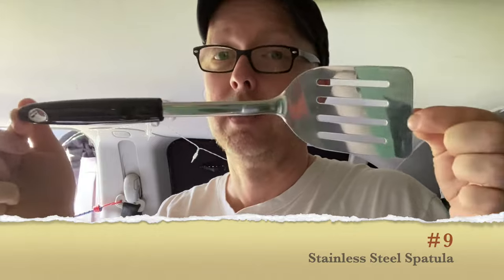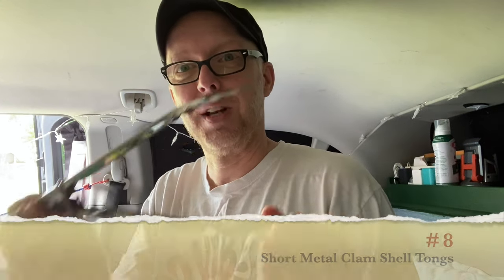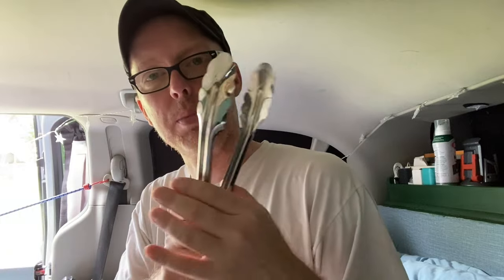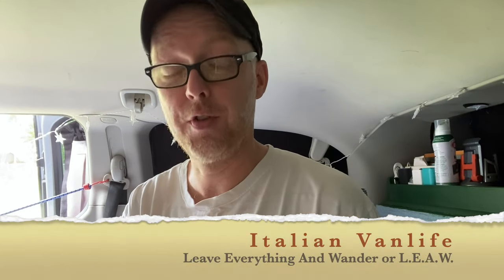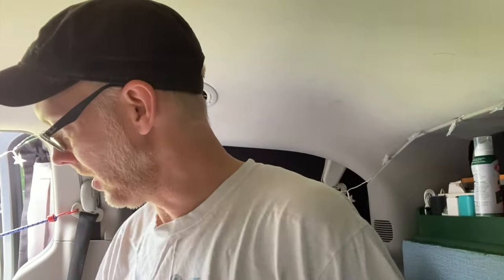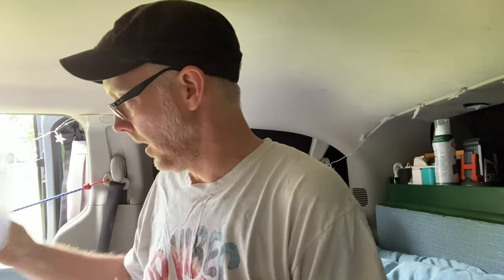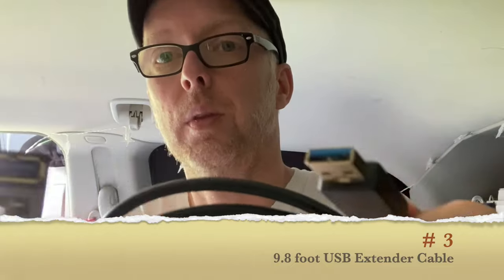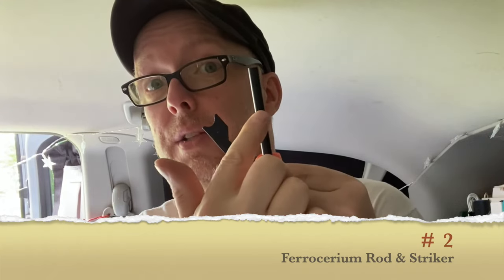9 Van Life Kitchen Gear Under $10 Revealed | Budget Minivan Camper Conversion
9 Van Life Kitchen Gear Under $10 Revealed | Budget Minivan Camper Conversion | Van Life

I reveal 9 products that make MY minivan camper conversion van life more comfortable.

Or here are the links as well:

0:00 Start
0:27 Stainless Steel Spatula
01:11 Clam Shell Tongs
01:45 Lodge Griddle Scrapers
02:01 L.e.A.w. - Leave Everything And Wander YouTube Channel
02:23 Silicone Dish Scrubbers
02:47 1.3 Gallon Collapsible Water Container
03:30 Wire Tote Basket was purchased at Meijers
03:55 9.8 Foot USB Extender Cable
04:18 Ferrocerium Rod & Striker
04:49 Silicone Gel Sticky Pads
05:41 Members Thank You Credits

My mission is to inspire others to pursue a minimalist, mellow & nomadic adventure lifestyle which leads to true happiness. Currently, Marshall (owner and mellow nomad based in Kentucky, United States) is converting a Dodge Grand Caravan into a camper van so that he can travel to warmer weather. And accomplish his goal of visiting all 50 states! Along the way, there will be plenty of camping, cooking, mini-van life, and minimalist videos.